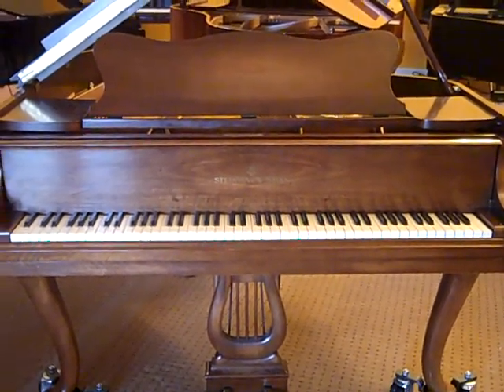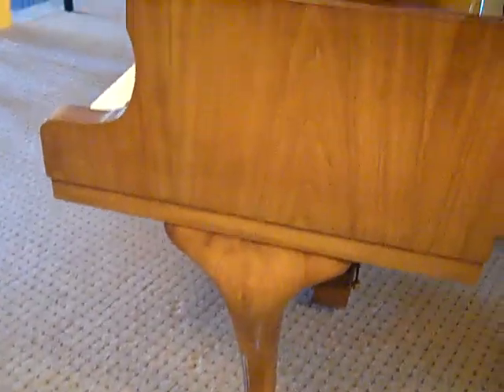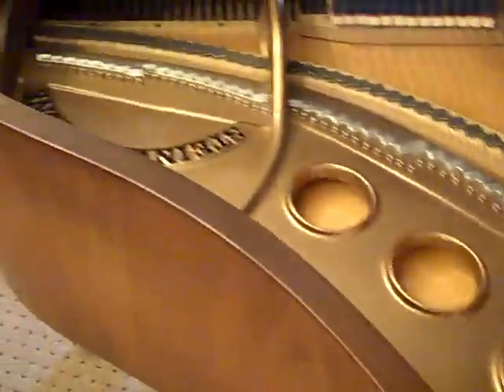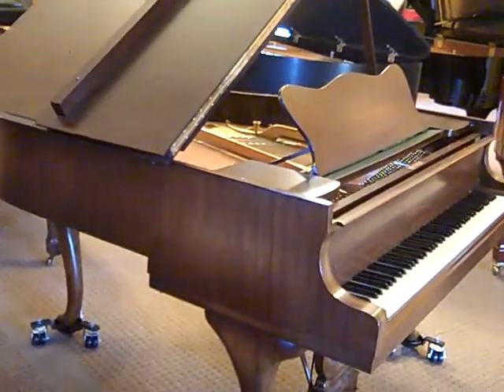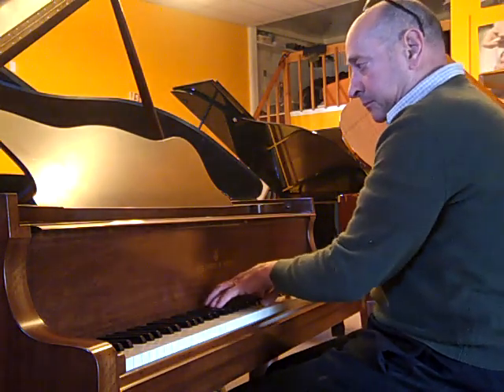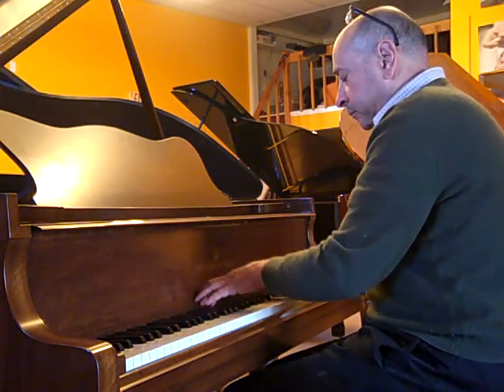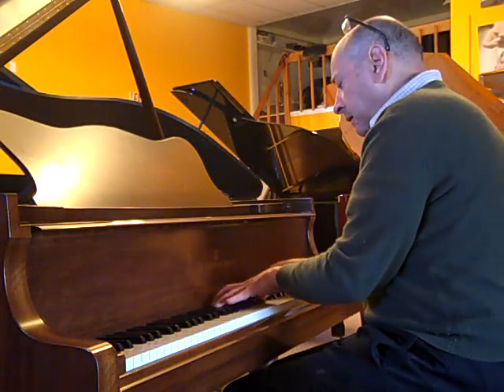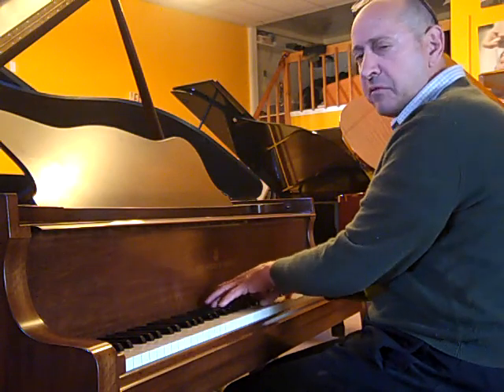Model S Steinway Piano for Sale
This gorgeous Hamburg Steinway Model S is for sale at Roger's Piano. Built in 1956, this piano has been exceptionally maintained. Stop by Roger's in Hanover, MA, to find out more about this piano!